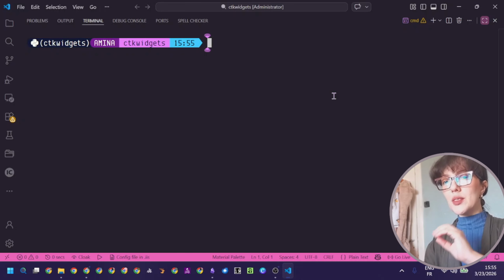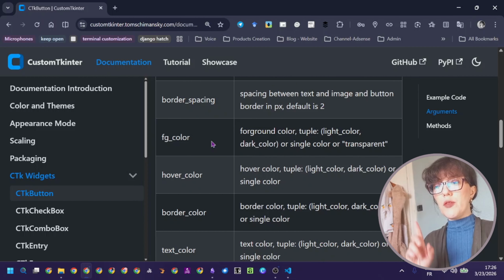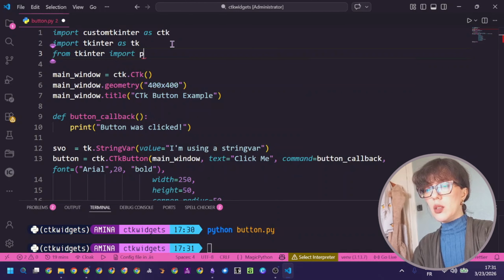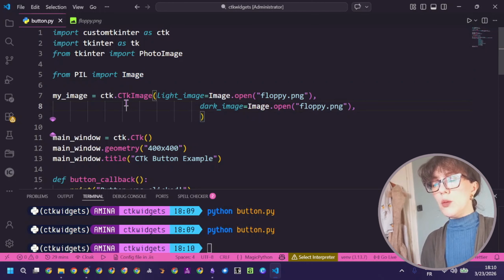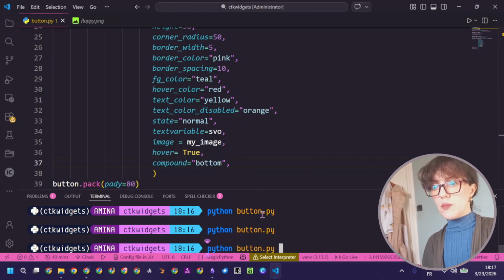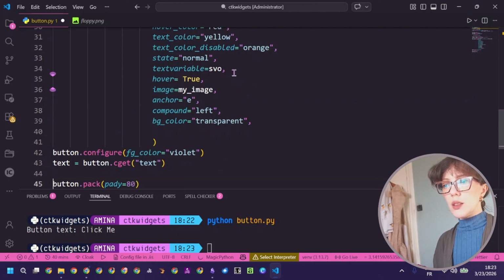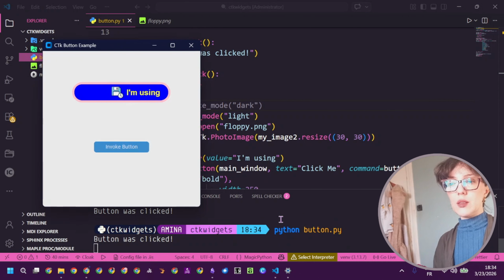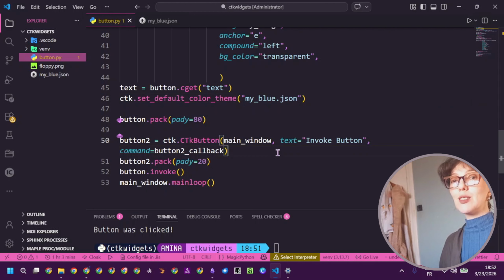CTkButton Features Exploration One by One!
Explore the features of the customtkitner button from the gui library customtkitner for Python.

Here Are The Points:
- [00:03] Install Custom Tkinter
- [00:07] Create The App/Script
- [00:11] Define Command (callback feature) of the Button
- [00:14] Create & Pack The Button With Text and Command Properties
- [00:28] Frist Preview Of The Button
- [00:38] The Font
- [00:48] The Width & Height
- [00:57] Corner Radius
- [01:08] Border Width
- [01:16] Border Color
- [01:29] Border Spacing
- [01:57] FG Color
- [02:24] Hover Color
- [02:31] Text Color
- [02:40] Text Color Disabled
- [02:51] State
- [03:16] Text Variable
- [03:45] Image
- [05:21] Install Pillow
- [06:47] Hover
- [07:09] Command (again)
- [07:21] Compound
- [07:55] Anchor
- [08:45] Bg Color
- [09:00] Configure Method
- [09:17] Get Method
- [09:45] Invoke Method
- [10:53] Light & Dark Mode Adaptability
- [11:35] Select Light & Dark Mode
- [11:54] Select a Theme - Default Ones
- [12:26] Define & Select a Custom Theme

- Songs:
 - Song: Falling Down
 - Song: Redline
 - Song: Escape
 - Song: Situation Critical
 - Song: Inside Out
 - Song: Evolution